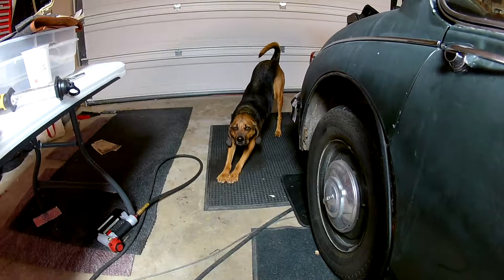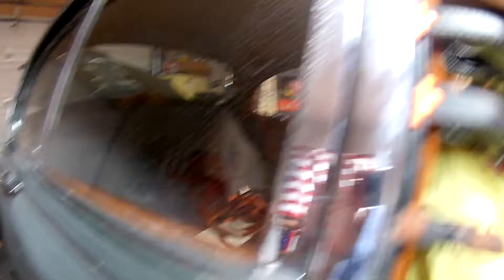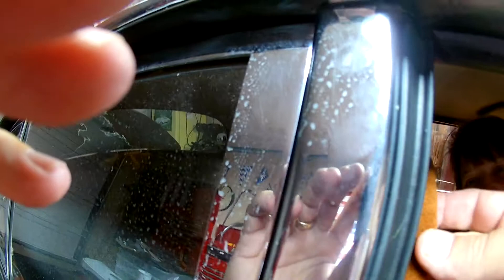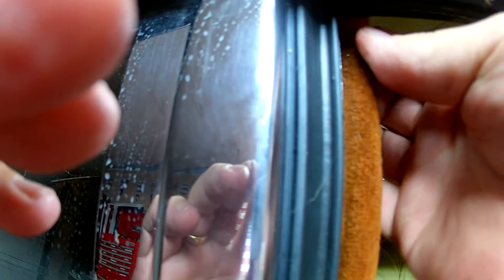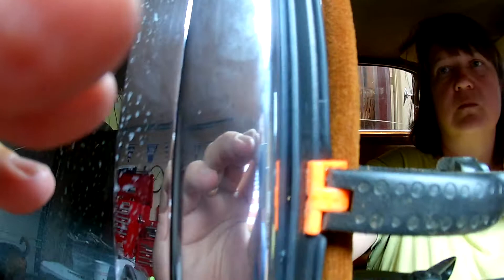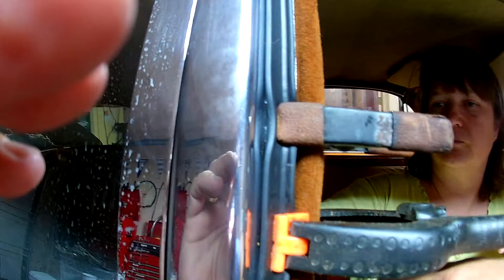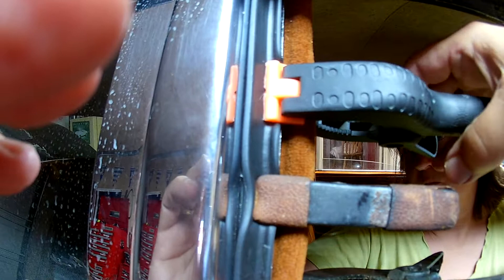Top of "B" pillar furflex. Supervised by Annie the hound dog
Make sure both sides of the car are equal with the butting edges of the up and down and horizontal pieces of furflex. Annie the black and tan coon dog seems to approve!  Do not skimp on glue, get the yellow glue from your local upholstery shop. Clamps can't hurt to hold things secure.